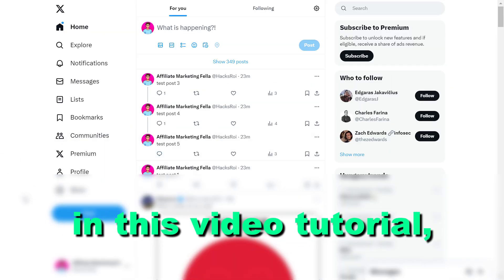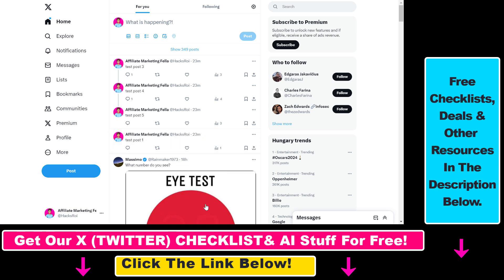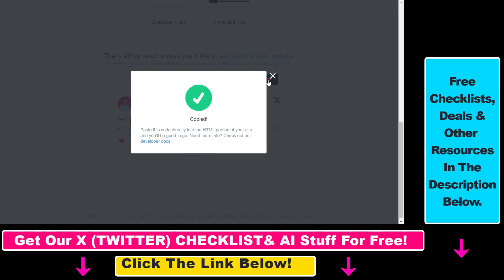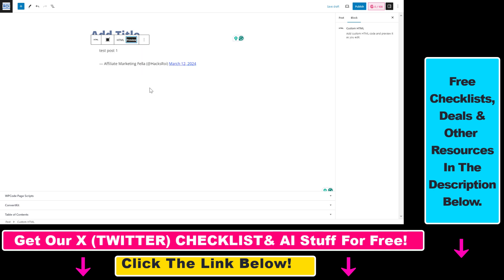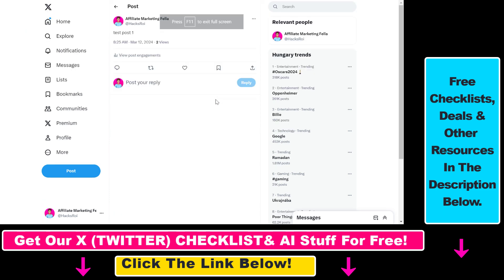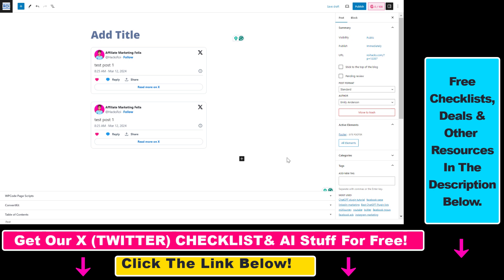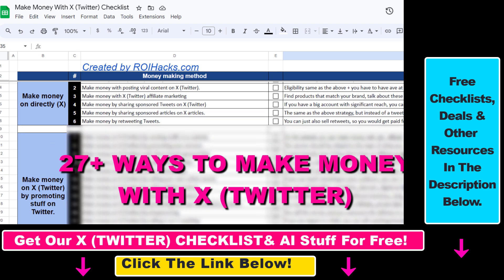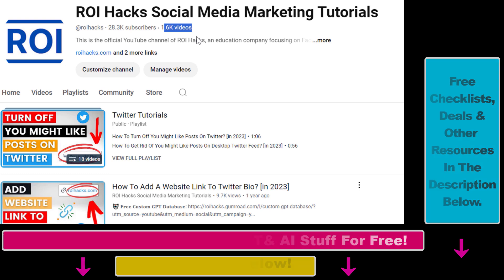How To Embed A Tweet On A Wordpress Website? [in 2024] (Embed X posts on A Website)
Learn how to embed a tweet on a Wordpress website. (Embed x posts on Wordpress)